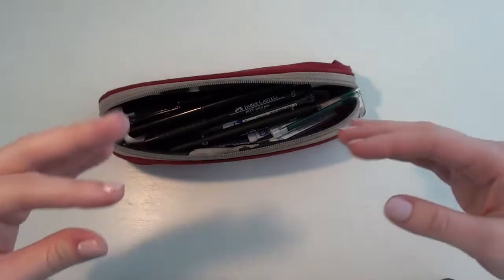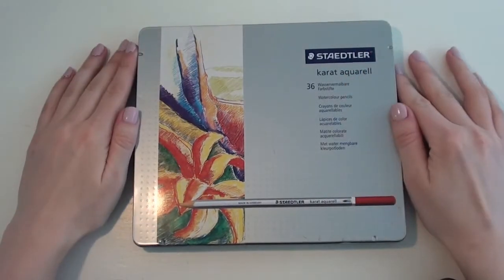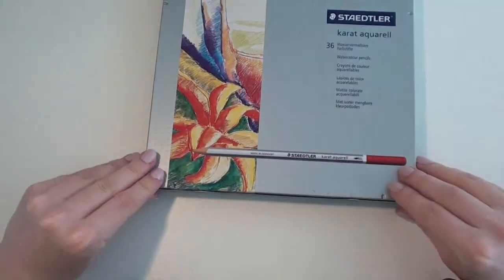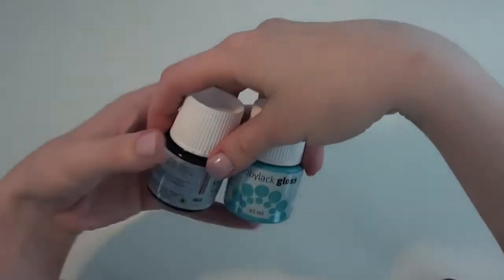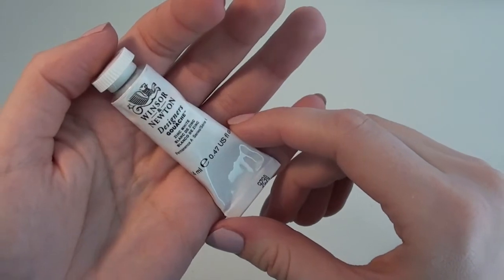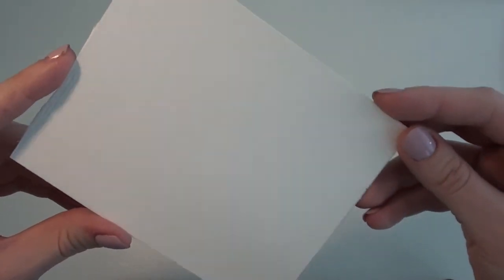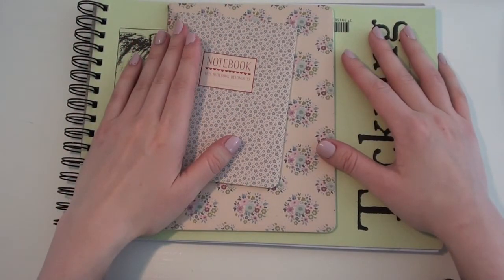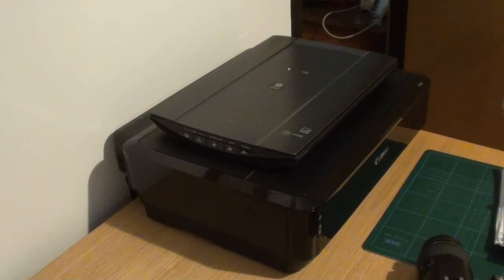My Art Supplies (Traditional AND Digital)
The art supplies I use when producing art :3 I don't have a lot but you don't need a lot either, the important thing for me is that you enjoy using the materials and tools you have.

♥ Traditional Tools & Materials
Pilot Eno color lead 0.7
Mitsubishi Unipin 0.3 fine line
Faber-castell PITT artist pen XS
Pentel pocket brush
Becker's "A" Drawing charcoal
Winsor & Newton Cotman
Schmincke Akademie
Winsor & Newton Designers Gouache - Zinc White
Staedtler - Karat Aquarelle, 36 watercolor pencil set
Spectrum Noir markers- 24pcs Lights
Panduro Hobbylack gloss - Generic glossy acrylic paint
Panduro Allmoge sidenmatt - Generic silk-matte acrylic paint
Generic brand - synthetic brushes
Pentel Aquash water brush - compact medium
Daler-Rowney system3 Round 30 brush (SY85)
Canson Montval watercolor paper - 200g 24x32cm
Hahnemühle Fineart watercolor paper - 300g A2 rough
Sign Carton A3, 1100g 2mm

♥ Digitial Tools
Art software: Adobe Photoshop CS4, East Paint Tool SAI
Recording software: Xsplit Broadcaster
Editing software: Corel VideoStudio Pro X8
Video camera: Sony Handycam HDR-CX115
Scanner: Canon Canoscan LiDE 210
Printer: Canon Pixma iP7250